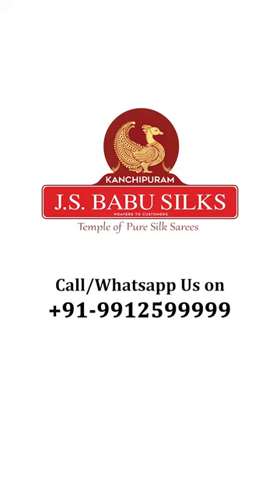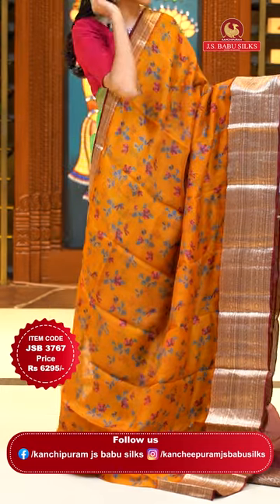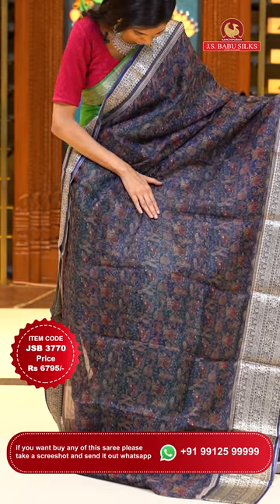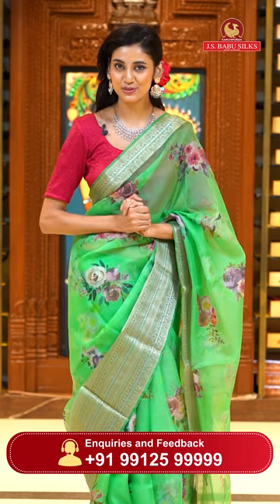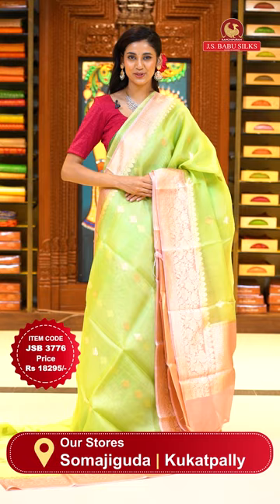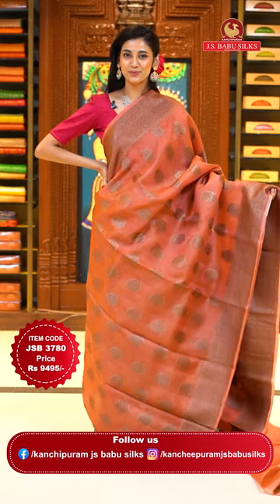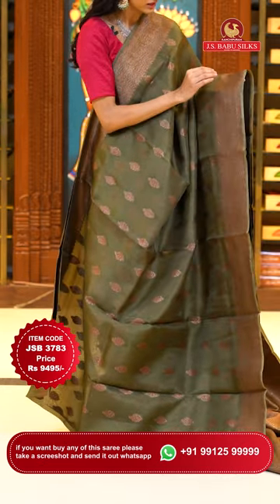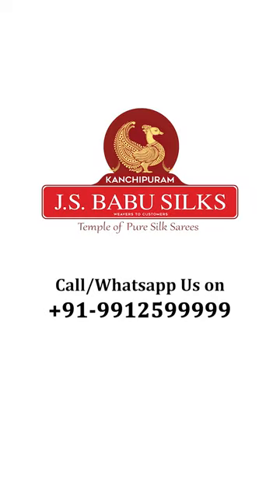Latest Kota & Kora Sarees Collection @ Kanchipuram JS Babu Silks Hyderabad | Latest Fancy Sarees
Kanchipuram JS Babu Silks Presents  🥻 Latest Kota & Kora Sarees Collection🥻